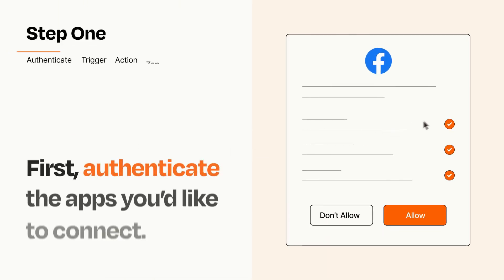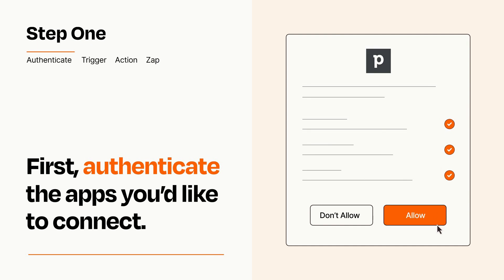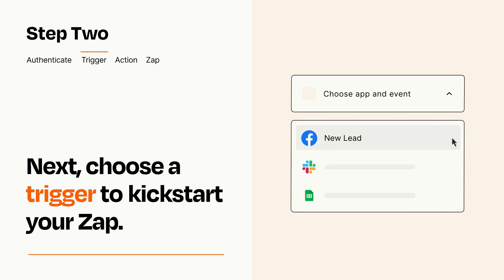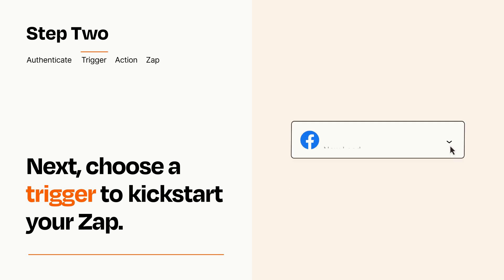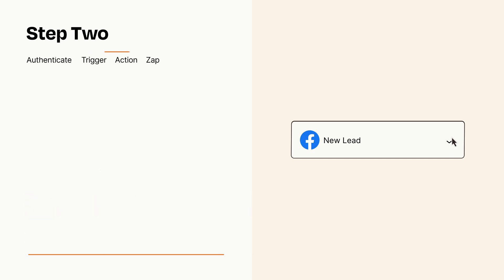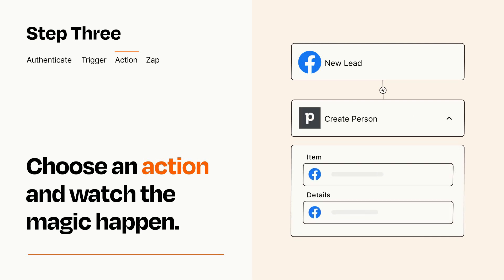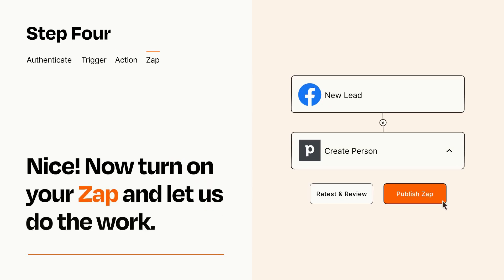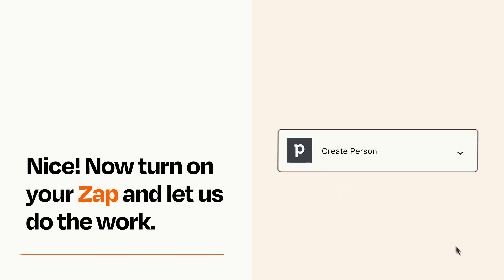How to Connect Facebook Lead Ads to Pipedrive - Easy Integration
So you want to connect Facebook Lead Ads to Pipedrive? You can do it with Zapier!

Zapier is a no-code automation tool that empowers you to automate your work across 5,000+ apps—so you can move forward at growth speed. Spend less time on busy work and more time focused on what matters most.